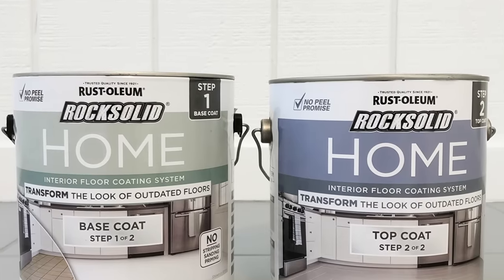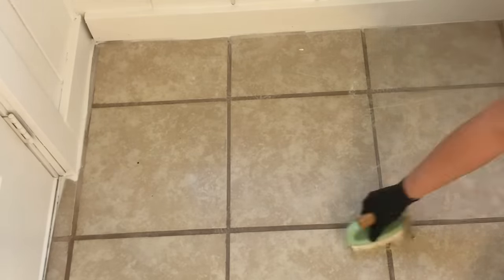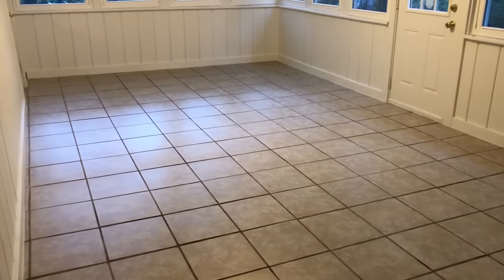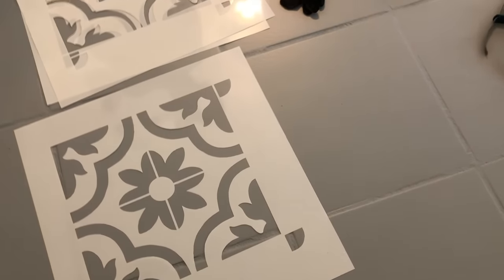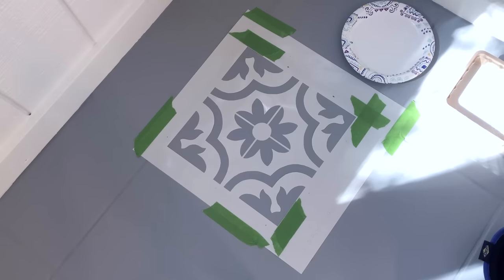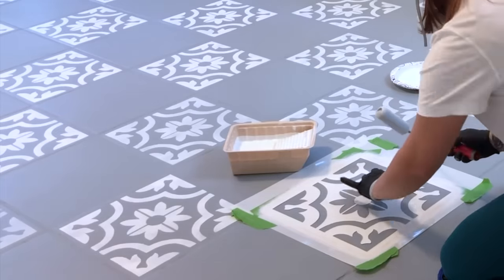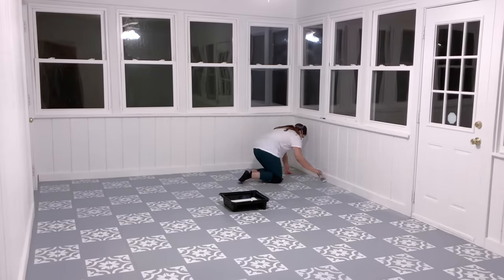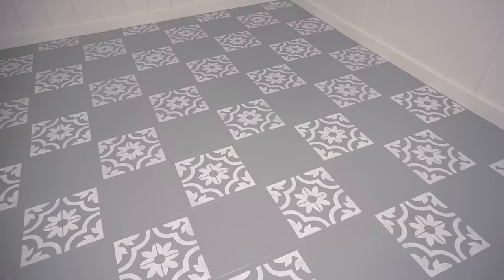HOW TO PAINT YOUR FLOORS TO LAST | RockSolid Home by Rust Oleum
The floors are redone and you won’t believe how easy they were to transform using Rust-Oleum’s RockSolid HOME paint.

*UPDATE ON THE PRODUCT*
The paint is now called Rust-Oleum HOME Floor Coating and you can find it at all your local Home Depots.

The new line now offers:
New colors: We now offer a deep tint base with a ton of dark color options
New sizes: The Base Coat and Top Coat are available in quarts and kits
Nationally compliant: The products are available in all 50 states

PRODUCTS in Video:
Purdy 2” Angled Sash Synthetic Brush
Handy Paint Pail
Handy Paint Pail Liners
FrogTape Multi-Surface Painter’s Tape
Venom Steel Industrial Nitrile Gloves
Paint Mask
Similar Purdy Paint Tray

🖥LET’S CONNECT!🖥
💌MAIL💌
The Latina Next Door, LLC
990 Peachtree Industrial Blvd. #3206
Suwanee, GA 30024

Faster Car, by Loving Caliber (Instrumental Version)